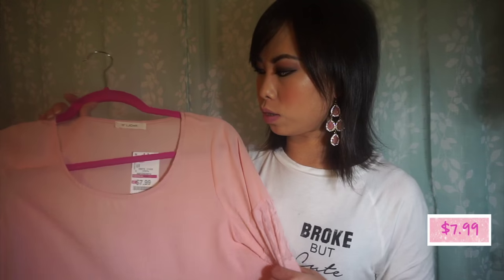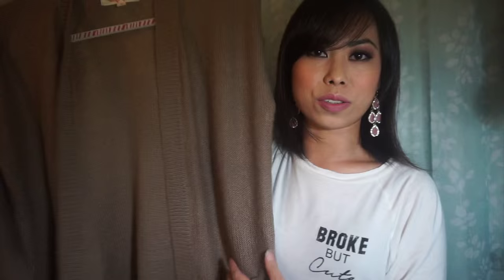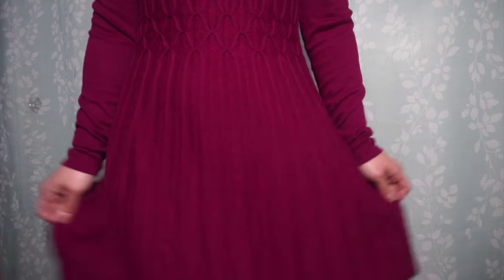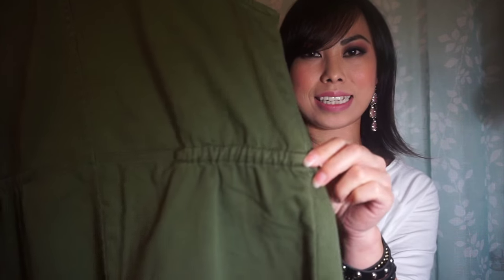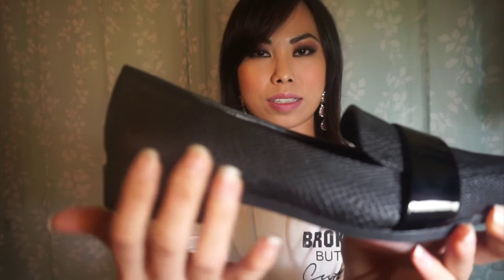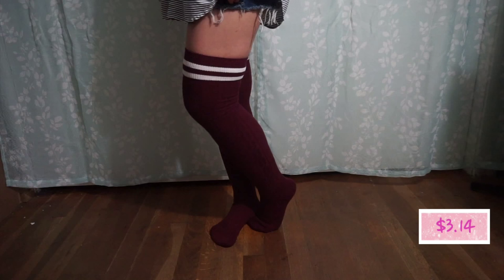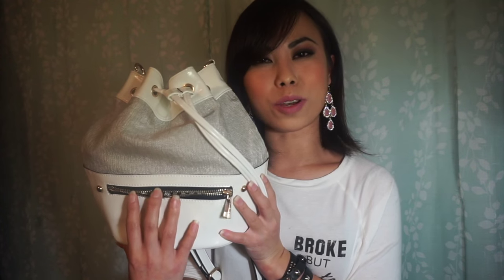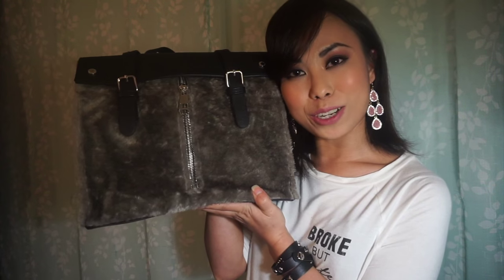Huge Try On Haul Part 2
Hello! Here's is the second part to my two-part haul.

Thigh high socks